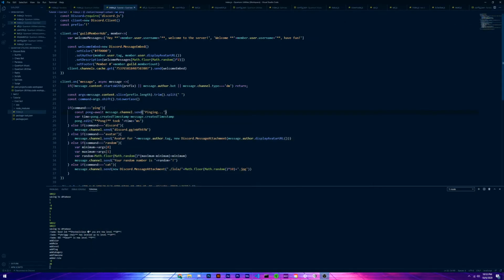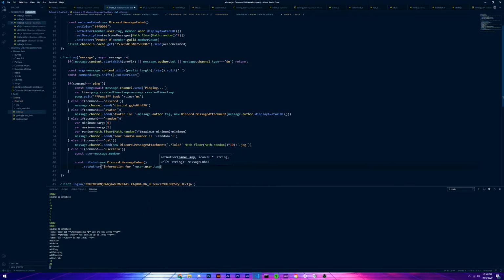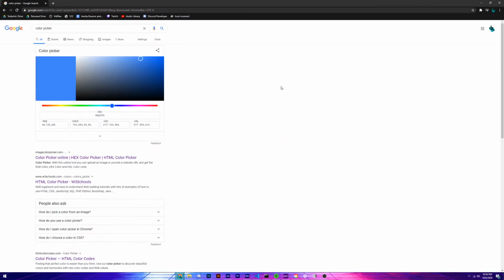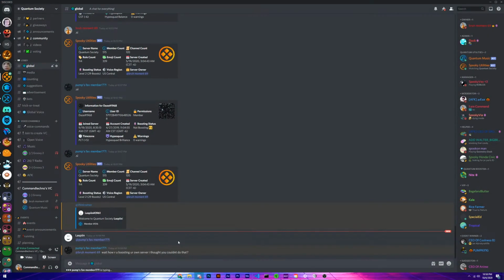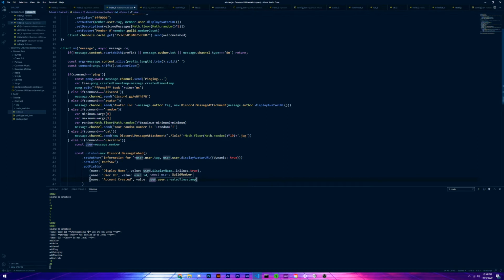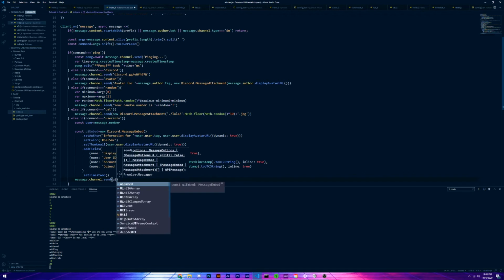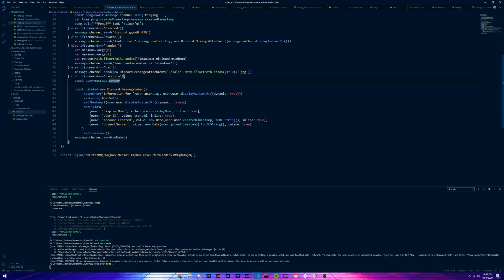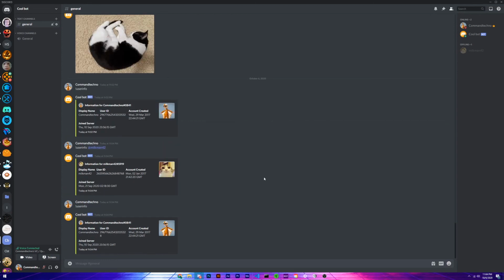Discord Bot Tutorial (Part 6: User Info)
Today we make a user info command, and learn a little about discord objects!

Discord Server (Community / Support Server (I'll answer your questions lol (woah 3 brackets in one)))